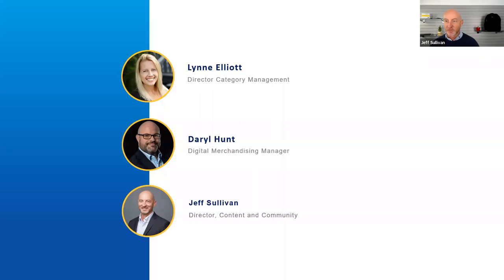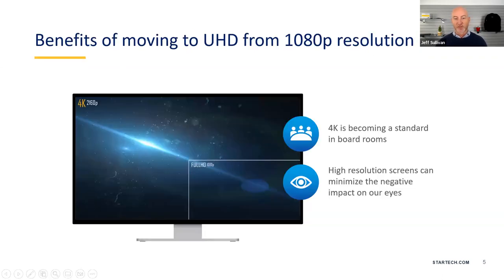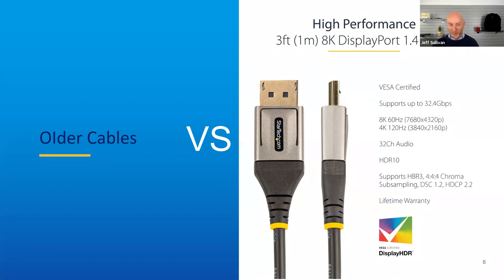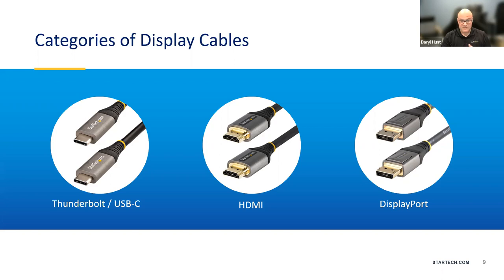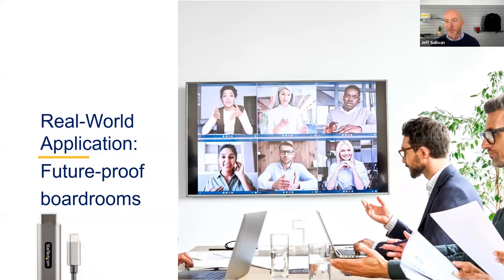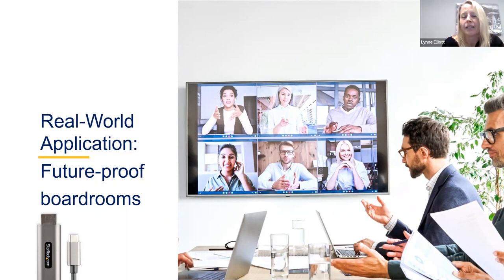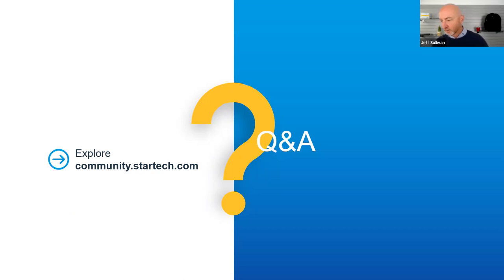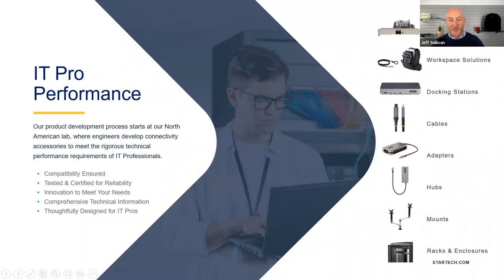Webinar: Choosing the Right Cables for Performance in Ultra HD Environments | StarTech.com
Learn from StarTech.com's IT Pros why USB-C, Thunderbolt, HDMI, and DisplayPort cable quality matters when deploying Ultra HD (UHD) displays. Compared to buying inexpensive consumer-grade models, or reusing older cables, the latest performance cables help ensure a stable picture and deliver high resolutions and refresh rates, all the way up to 8K 60Hz.